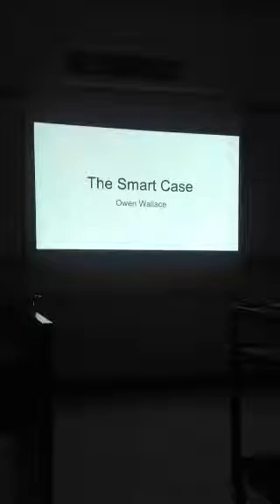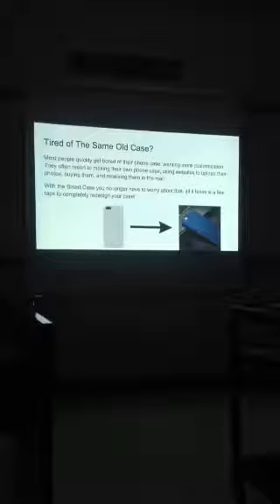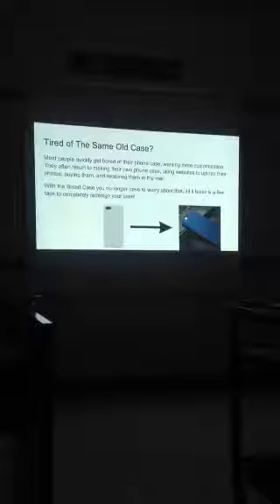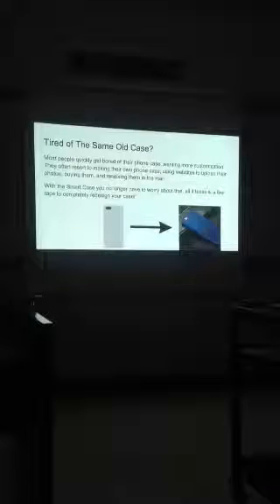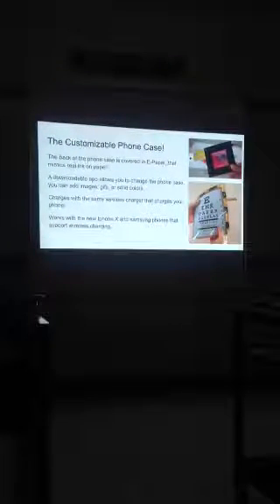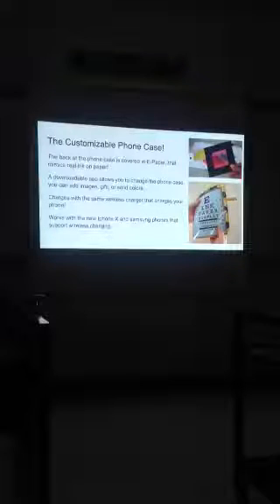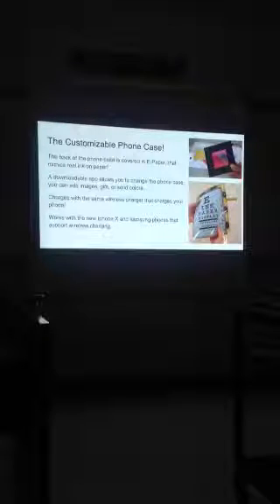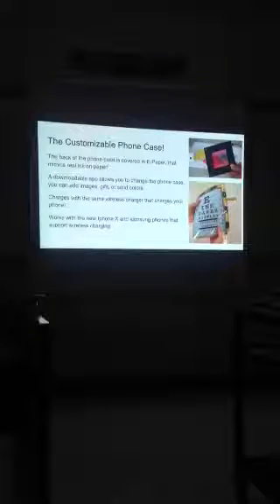Rhetorical Strategies-infomercial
The Smart Case